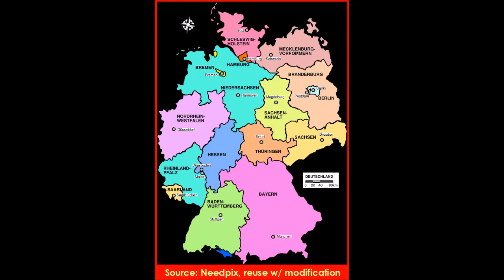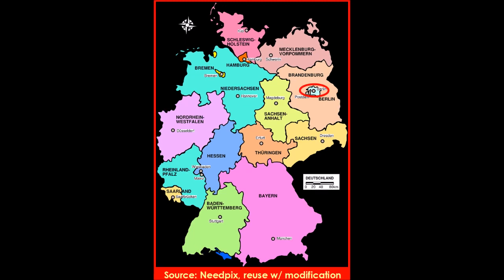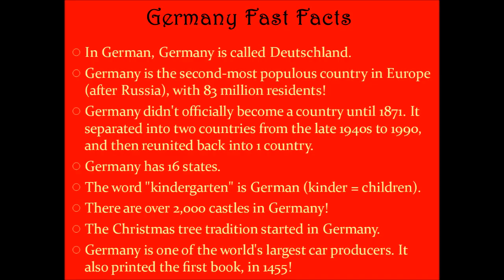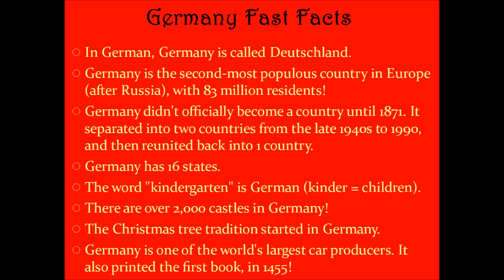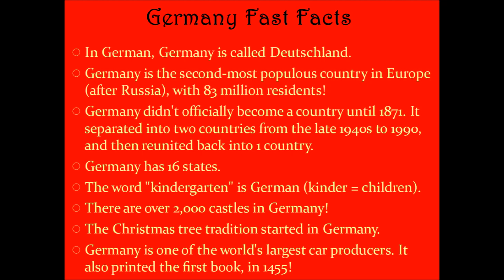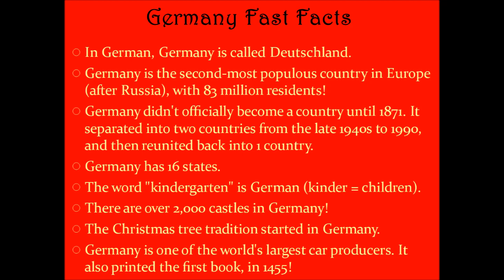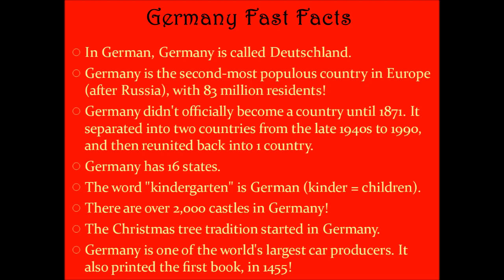Virtual Field Trip: Germany with Miss Battersby!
Let's take a field trip! Each week, I'll share my photos and some fast facts about a different place or country where I've been. Today, we are traveling to Germany! I went to Munich and Fussen in December 2007 and loved the German culture and German people. I hope you enjoy my field trip - let me know where you want to go next week!